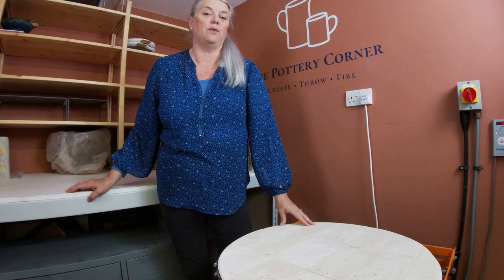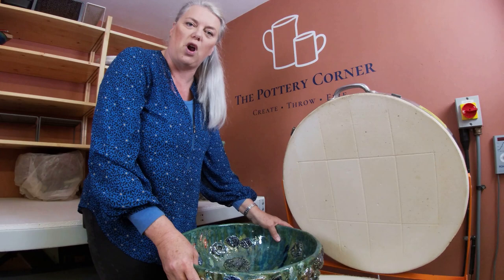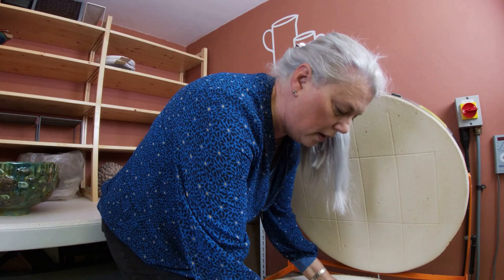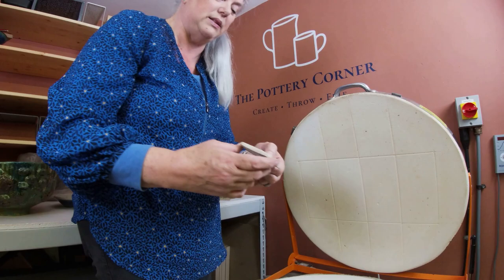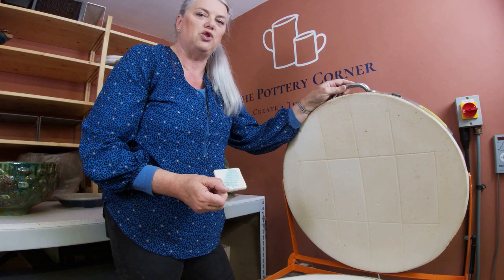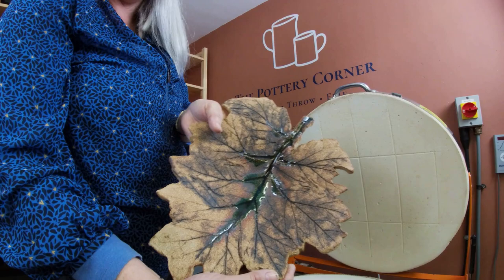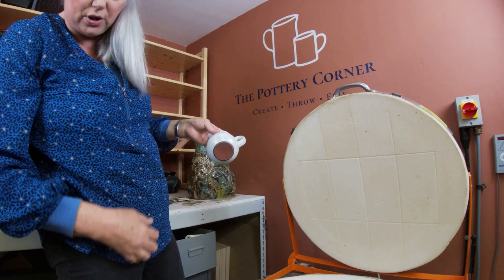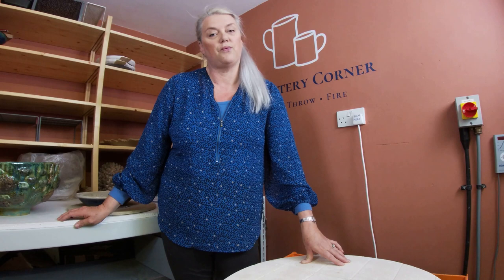Glaze Kiln Opening: Reglazed Fountain Amaco Glazes & Oxides (Pottery Video/Tutorial)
In this video we unload another glaze kiln containing some of my own work and also my newly welcomed back students work.  They are such a talented bunch.  I have also reglazed a fountain top by applying hairspray before adding more glaze and reglaze fired applying Amaco Sky/Seaweed and Textured Turquoise to great effect over the previously underglazed and rather uninspiring first glaze fire.  The top is part of a two part fountain I have been working on inspired by seeing the turtles in Barbados in January 2020 – just before Covid kicked off!

A new student, Fern, has made some really lovely test tiles in readiness for her project to make a dinner service.  Really interesting textures and oxide/glaze combinations.  Karen has used a large leaf to make a great water bath for the birds.  Fabulous use of oxide on craft crank which can be left outside all year round.  Great to see my students back to creating some fantastic pieces

I had a go at replicating a mug I purchased from Hamilton’s Pottery on Barbados by using Cobalt and Copper Oxide.  I suspect this will have more glaze added and will go through the kiln for another glaze firing.  All in all a good prototype to learn from.

My work is available to purchase via my Etsy shop (link below) if you’d be kind enough to take a look.

I love to share my clay experience and knowledge by passing on pottery techniques in my Top Tip Tuesday videos; which include full tutorials on items to try out yourselves.  I also sell my work via my Website and Etsy Shop.  So grab a cuppa, sit back, relax and let’s dive into what’s going on in The Pottery Corner today.